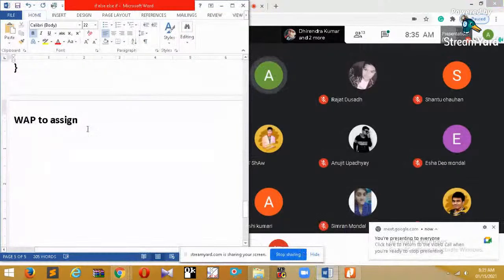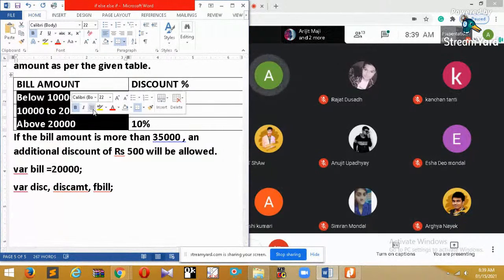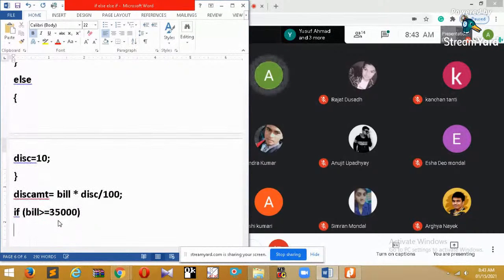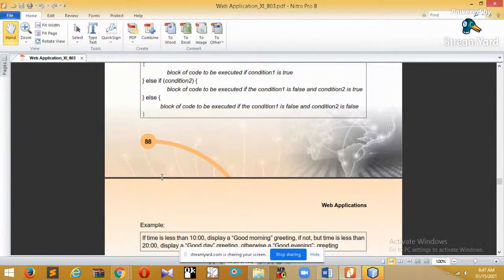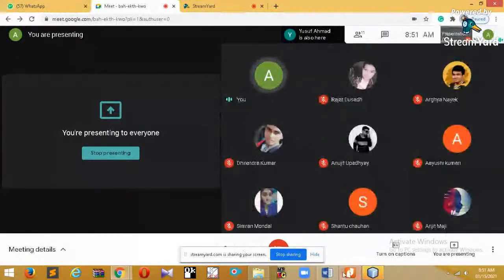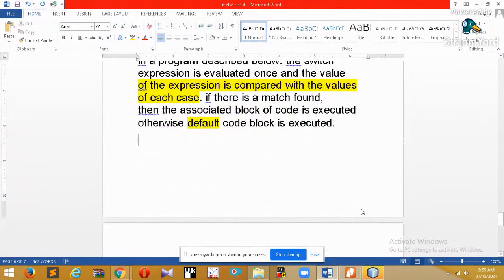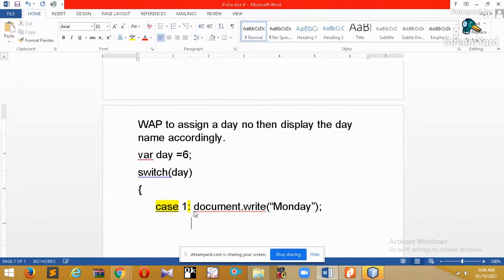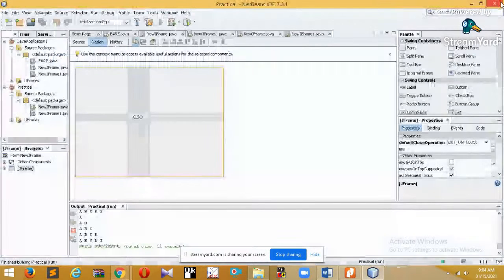XI WEB APP IF ELSE SWITCH